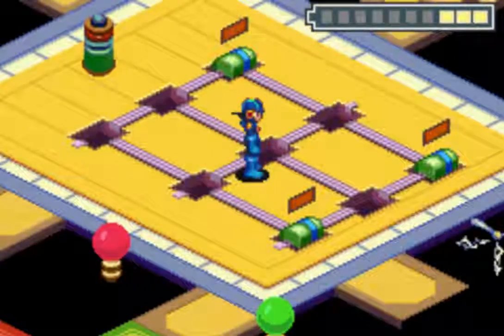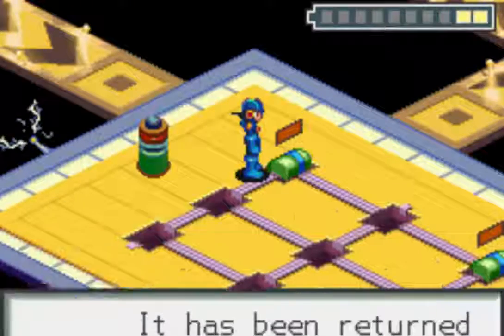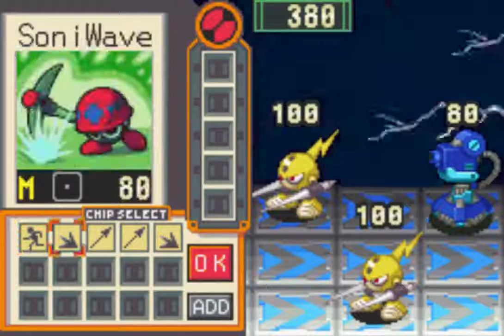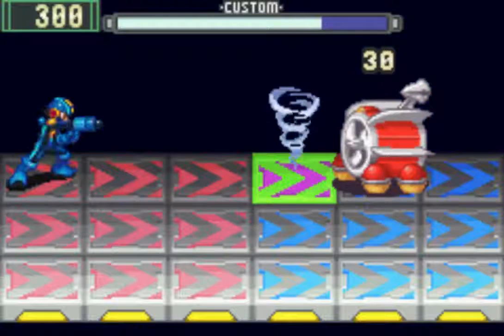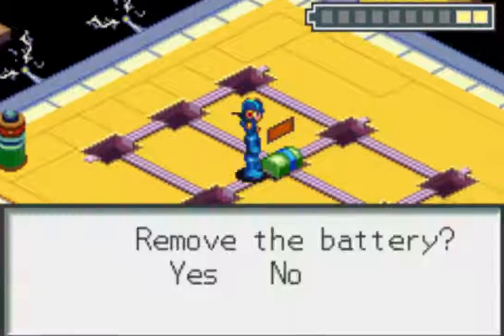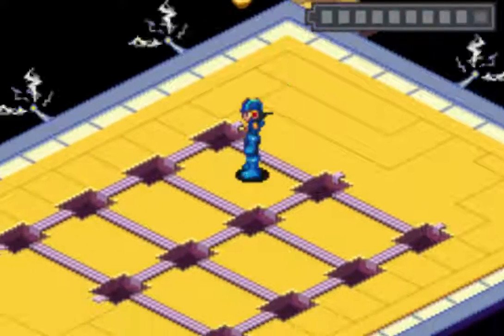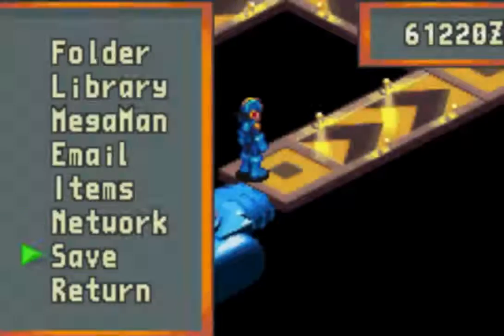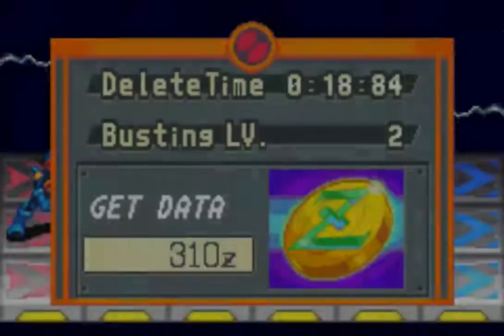Megaman Battle Network ~ Part 17 ~ Battery Woes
Will the magic never end? :'(
Enjoy! Have a goooooood day :D